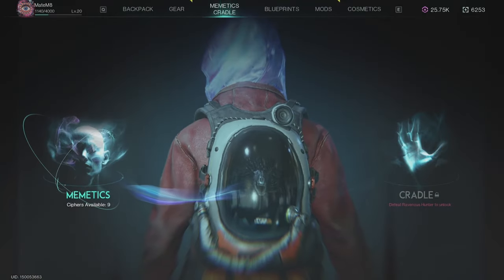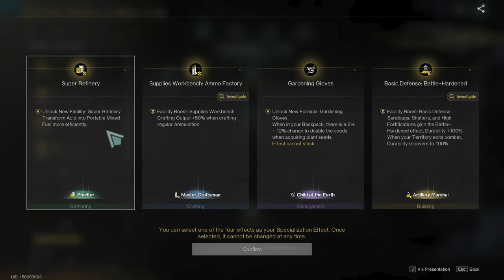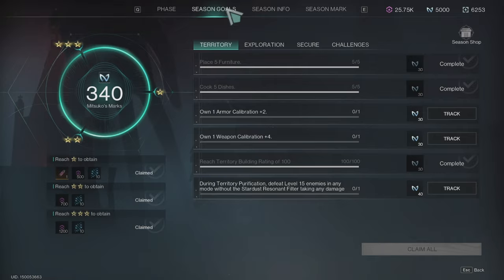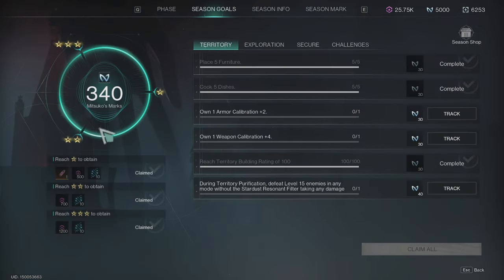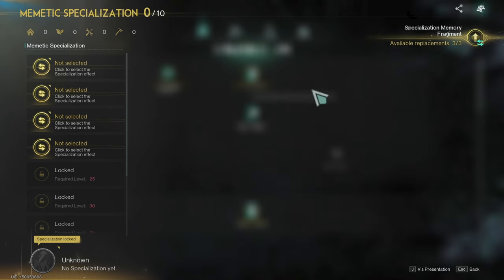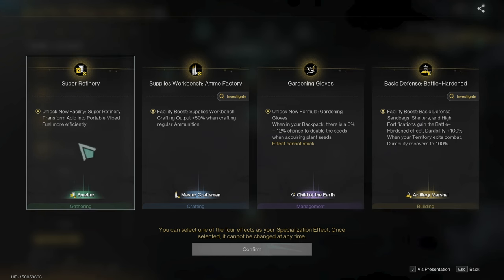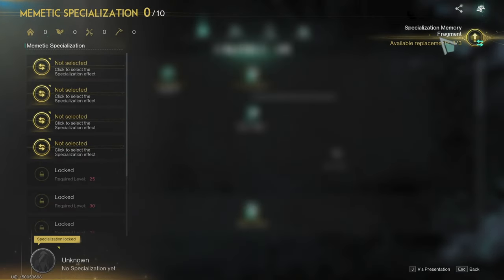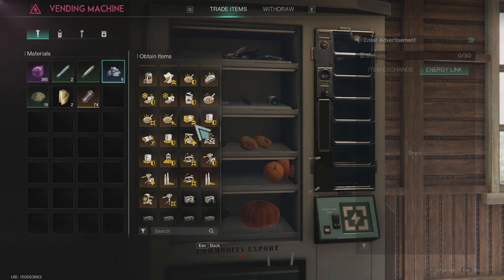Once Human Memory Fragments & Memetic Specializations Guide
All About Memetic Specializations & Memory Fragments / Once Human

In this video, we dive into Memetic Specializations and Memory Fragments in Once Human.
Learn how to change your specializations and discover where to find memory fragments to enhance your gameplay.

00:00 Intro
00:27 All About Memetics & Fragments
03:45 Summary
04:48 Where To Read All About 84 Memory Fragments
05:41 Outro